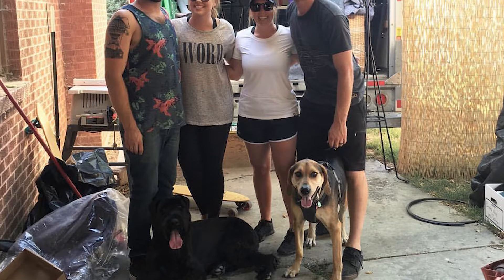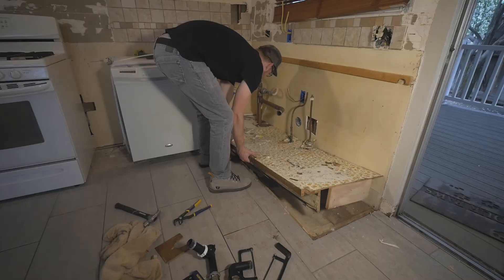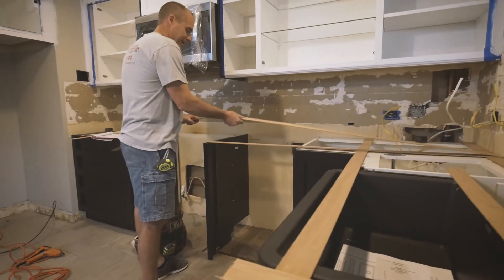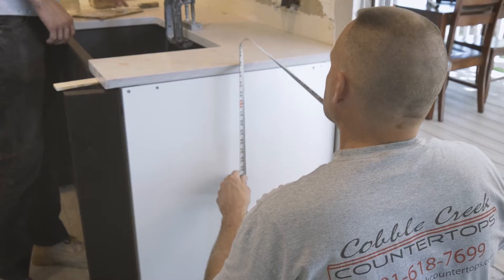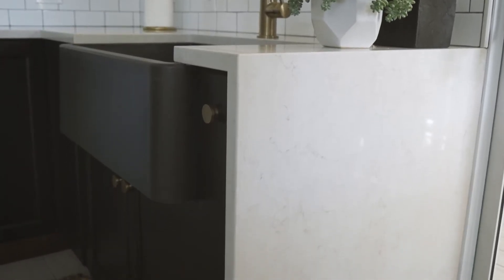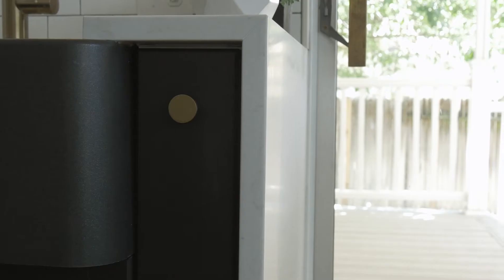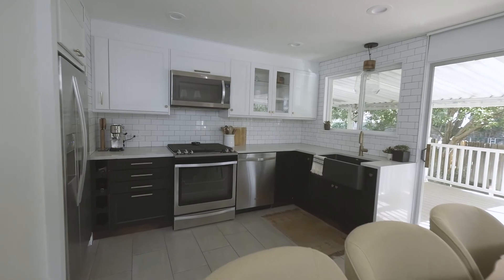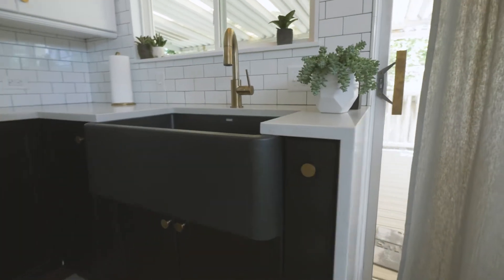Room for Tuesday's Kitchen Reveal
Interior designer and blogger Room for Tuesday shows the final reveal of her latest design - a stunning black and white tuxedo kitchen featuring  London Grey countertops and a beautiful waterfall edge! See the whole process from demo to reveal.